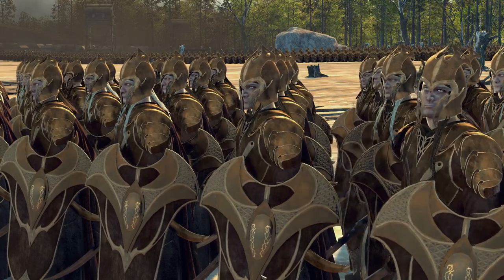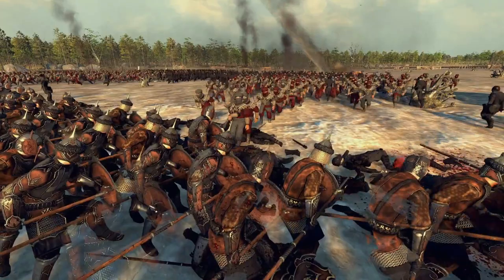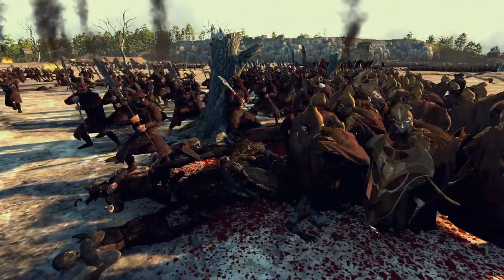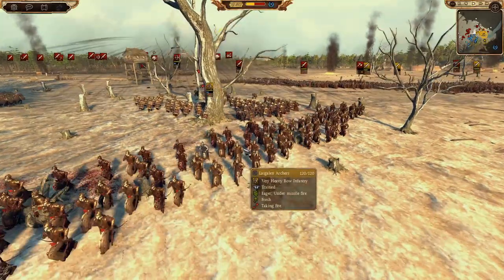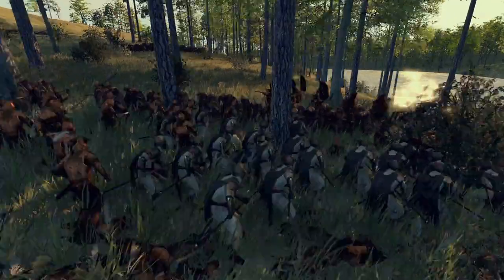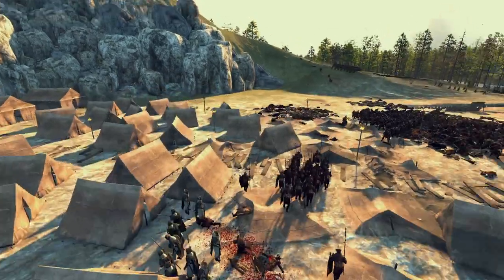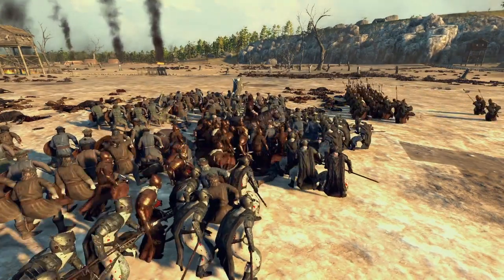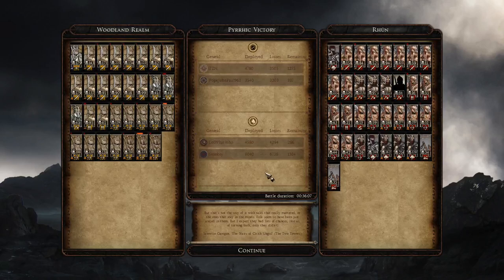New Woodland Realm Faction! - Total War Rise of Mordor Update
NEW update for Rise of Mordor as we look at the new faction the Woodland Realm!! These units look amazing and to top it off an excellent close battle!